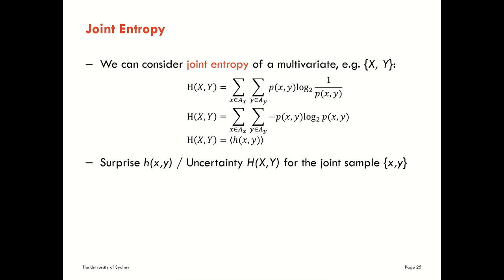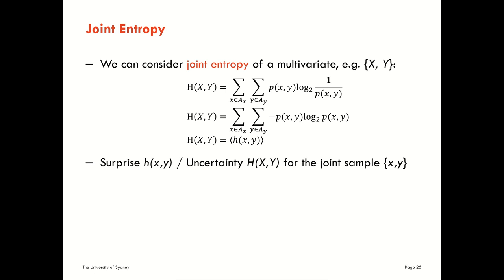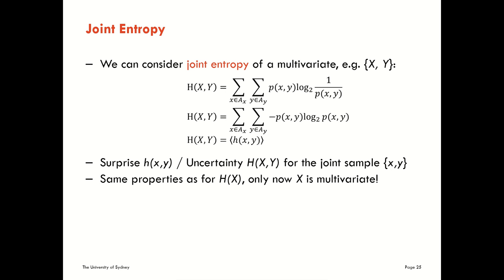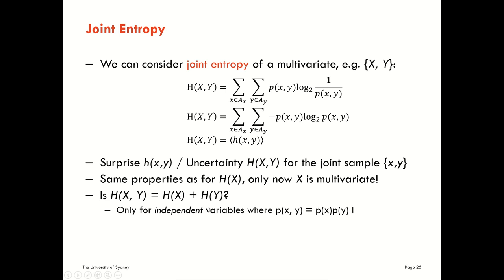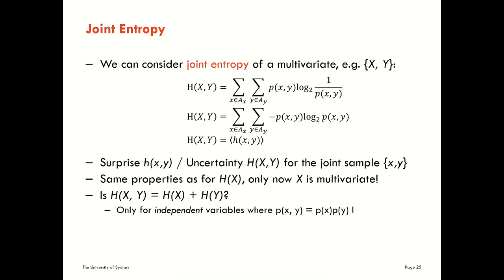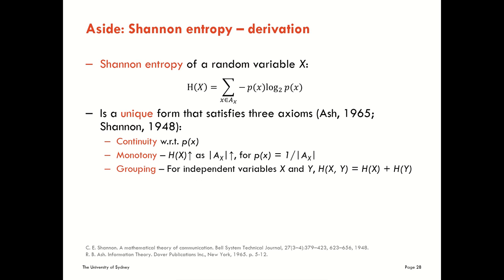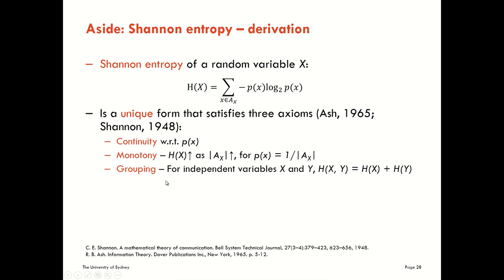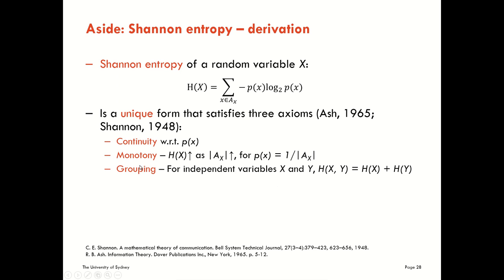Joseph Lizier Lecture 5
Introduction to Information Theory Entropy Joint Entropy